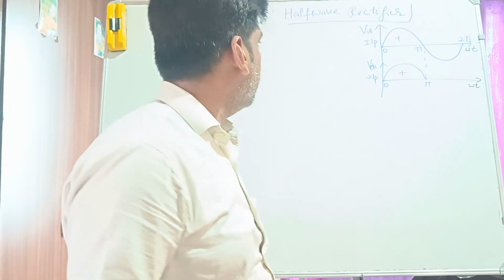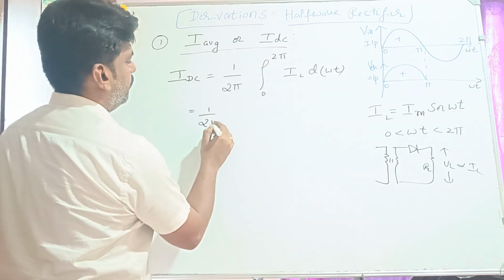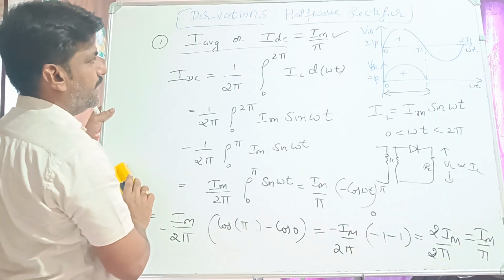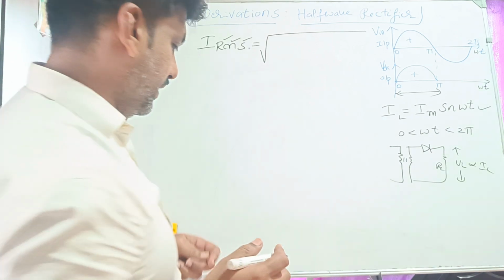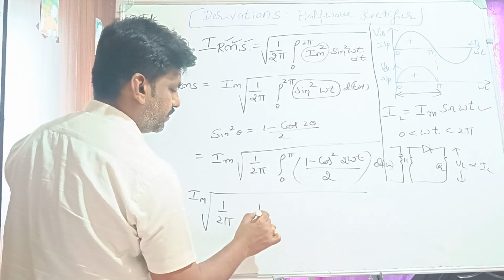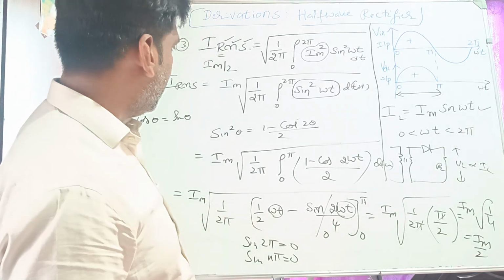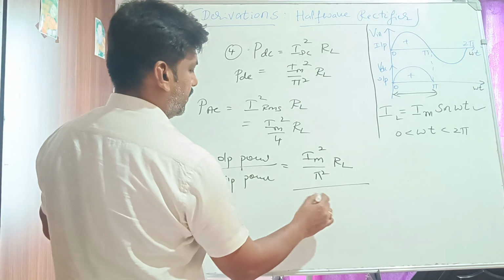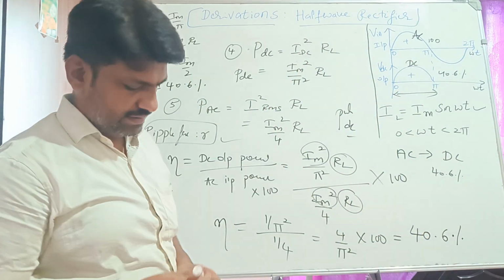Derivations|efficiency|half wave rectifier|vdc|idc||vtu|ec|engineering|introduction to electronics